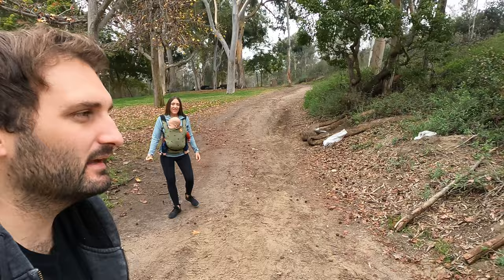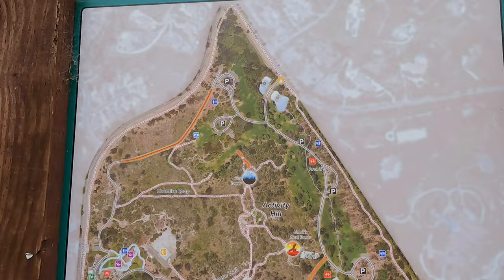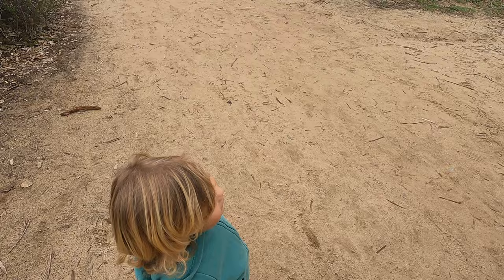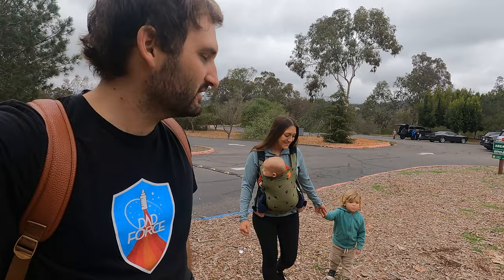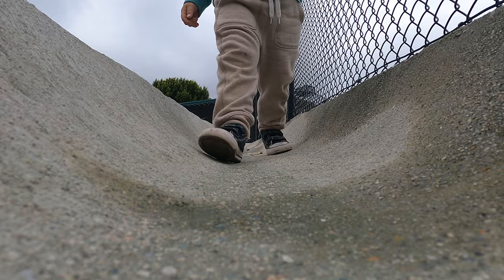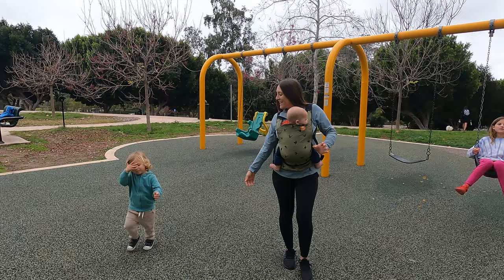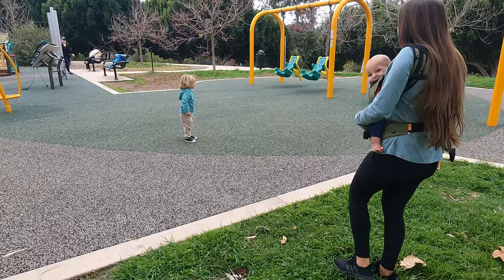San Dieguito Park was an Incredible Nature Experience for the Kids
LivingSDFam heads to a stunning park with amazing suspension bridges, ladders, and other physical activities for the kids to enjoy.

We start by hiking up the short but steep hill to reach the two long suspension bridges. They are long and fun to jump on.

Next we visited some of the overlooks for a view of the entire park, bird watching, and potentially spotting some other of the local wildlife (hopefully not the snakes though!)

After climbing up the series of ladders, we then reached a wonderful playground at the top of the park where the kids got to get some more energy out.